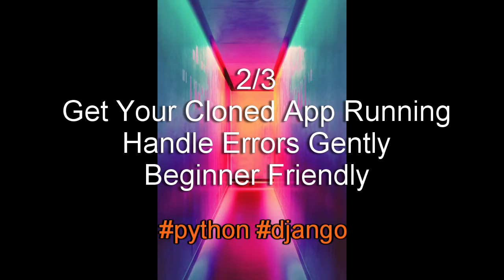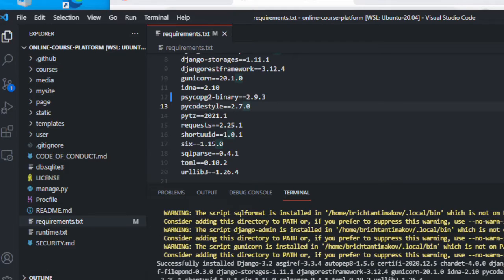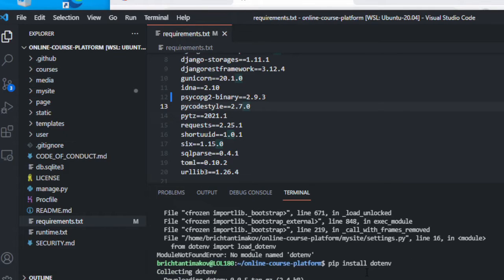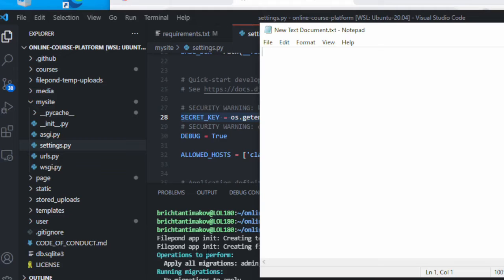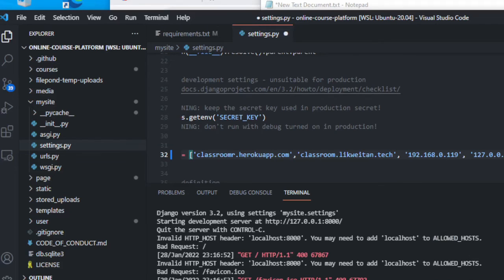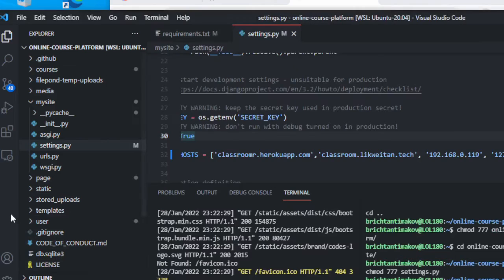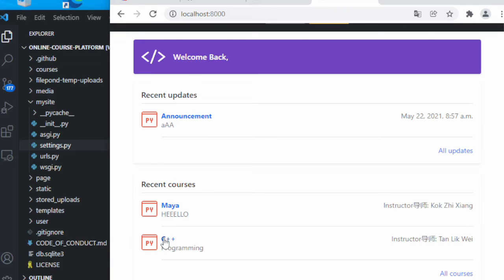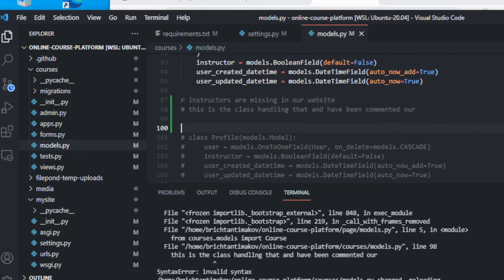Python Django Beginner's Guide: How to Run Your App Locally and Fix Errors - 2/3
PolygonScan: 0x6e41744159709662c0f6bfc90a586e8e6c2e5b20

Ethereum Wallet/Polygon/BSC: 0xcbd2f46a39af993caa83e8b2800ba257f129f763

Outline: More detailed outline coming soon...
00:00 Download, Search and be patient
11:58 SUBSCRIBE, LIKE, COMMENT, SHARE
12:30 MINTING ON CREDITIZENS.COM

Start your own project now by playing with "Photopea". Thank you for your patience.

This video if you are interest in:
Virtual Environment Python
Python3
Beginner
Web Development
Web Developer
How to make a virtual environment with python
How to find easy tutorials
How to handle coding errors
How to keep going while coding
How to face coding challenge
How to use google to learn coding
How to
Tutorials
beginner
Blockchain
Polygon
Solana
Binance Smart Chain
Decentralization
Web3 Risks
Crypto Ledger
Digital Creators
NFT community
Crypto
Cryptocurrency
Digital Art
Artists online
How to make NFT
vscode
visual studio code
github
opensource
open source
community
free tutorials
Computer Nodes
import
online course platform
digital design
tutorial
simple
basics
reading errors
red screen handling
console errors
django locally
django superuser
django admin